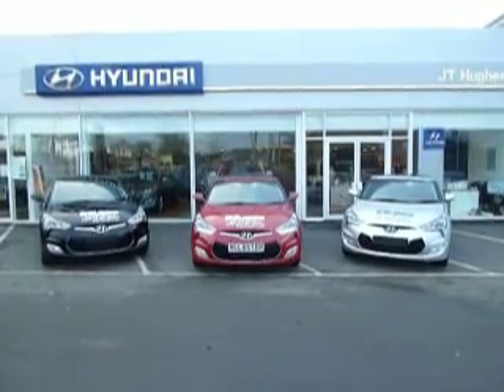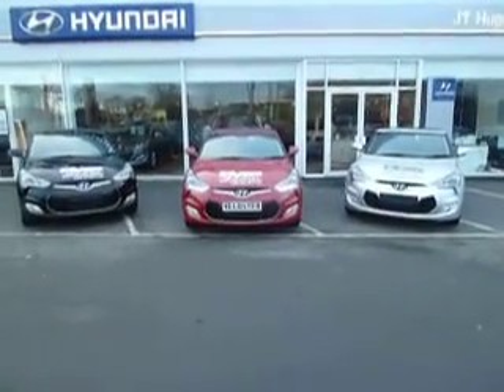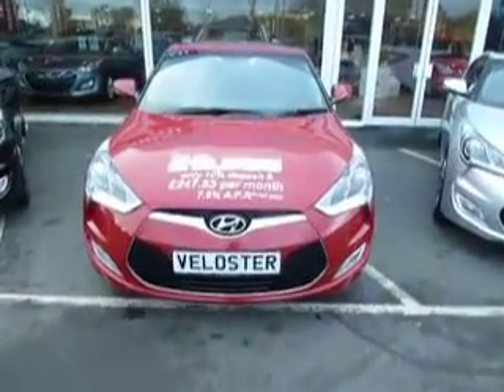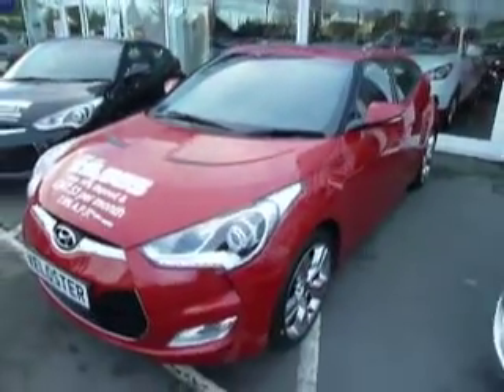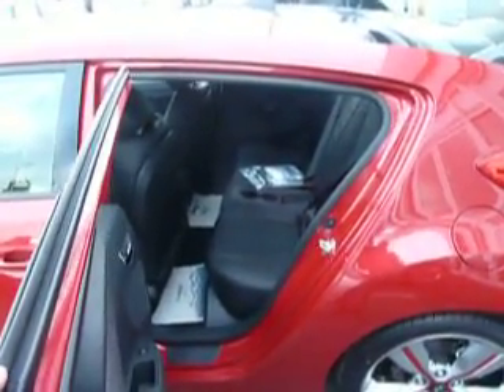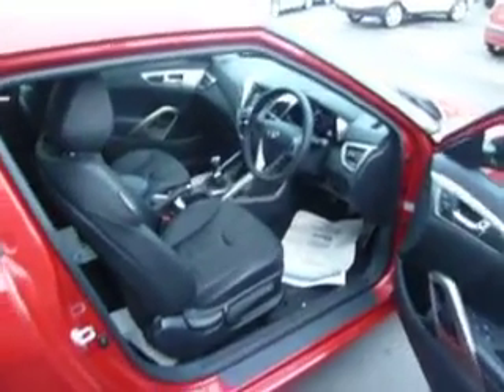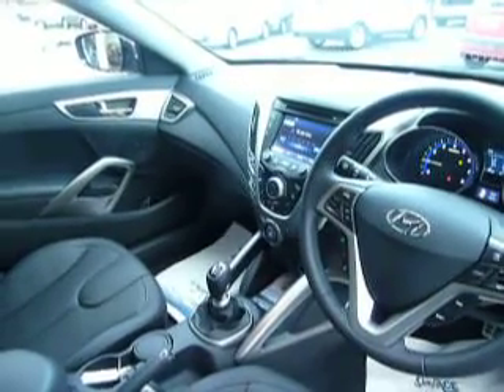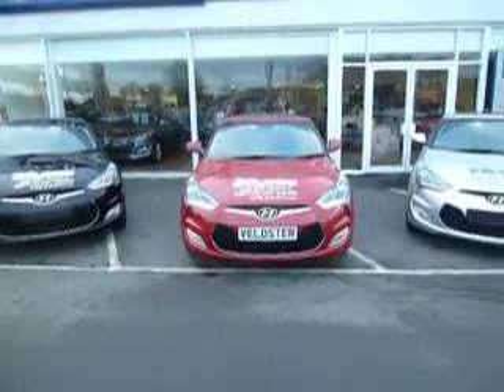Q4 VELOSTER OFFER 2012